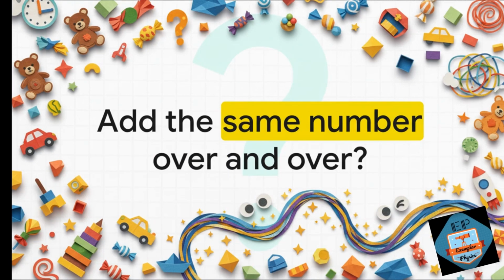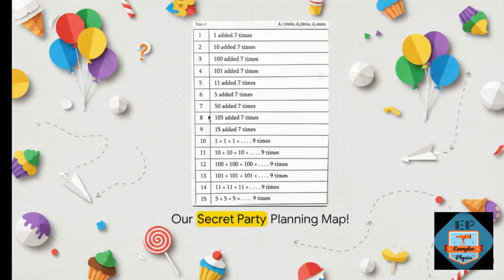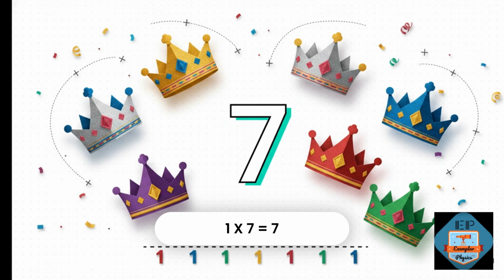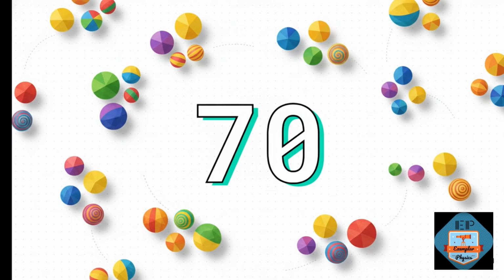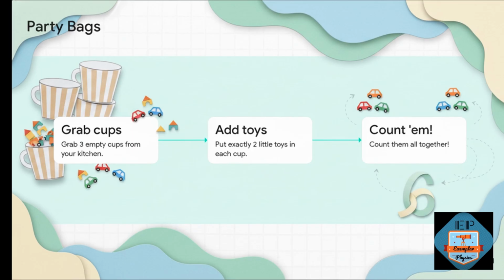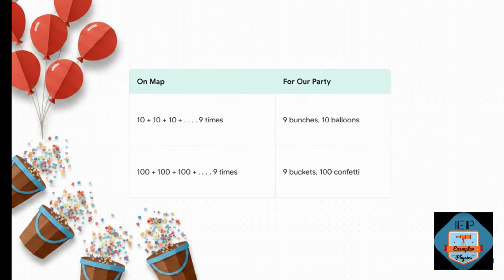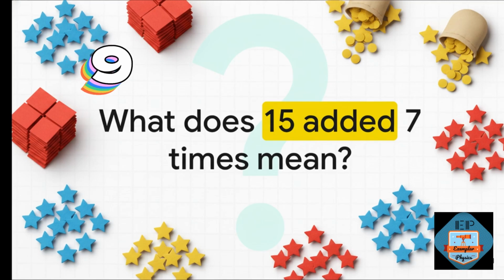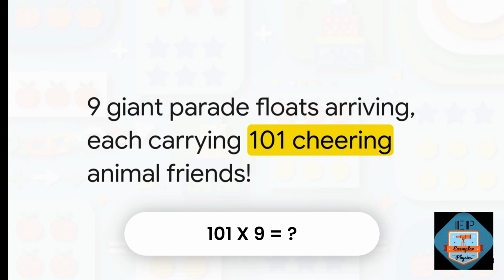The Secret to Multiplication! 🔢 Fun Math Party Adventure for Super Kids!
Hi friends! Are you ready the ultimate Math Party Adventure? ✨
In this video, we’re uncovering the big "math secret": Multiplication is just repeated addition! If you can add, you can multiply! We will show you how to take numbers and add them again and again to find the answer
What we’ll learn together:
The Power of 7: Watch what happens when we add numbers like 1, 10, 100, 101, and even 105 exactly 7 times
The 9-Time Challenge: Can you add 1, 10, 11, or 5 exactly 9 times? We’ll do it together using fun toys and stories
Quick Quiz: Test your new skills with high-energy math quiz.

This video is perfect for kids aged 4–9 who want to become math superstars while having a blast. Grab your "math hat" and let’s get started!

👍 Like the video if you love math parties! 💬 Comment your answer to the challenges in the video.